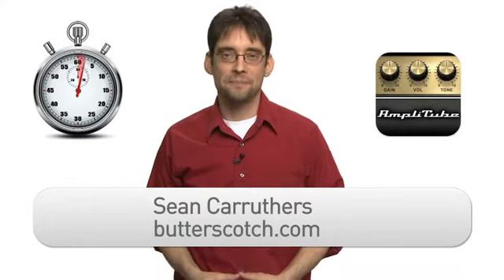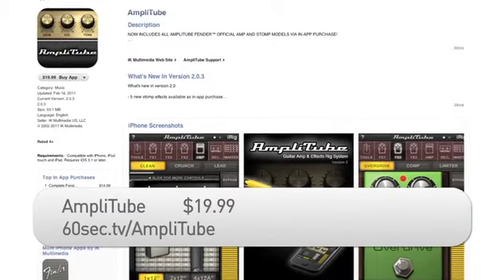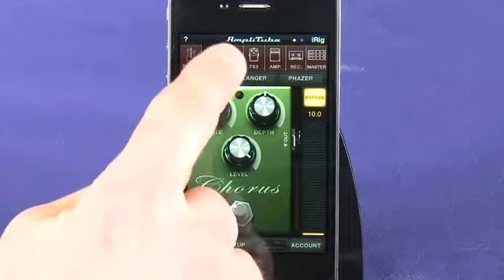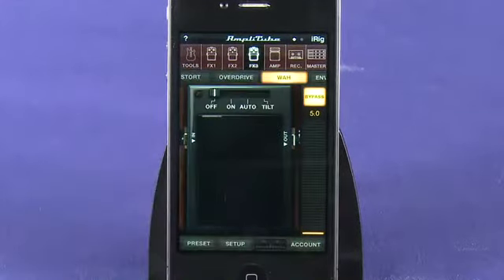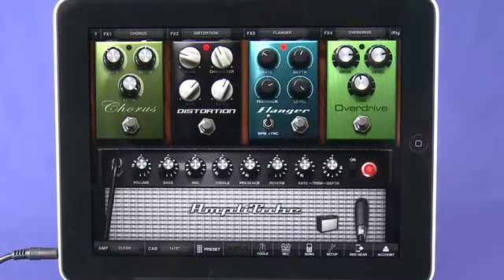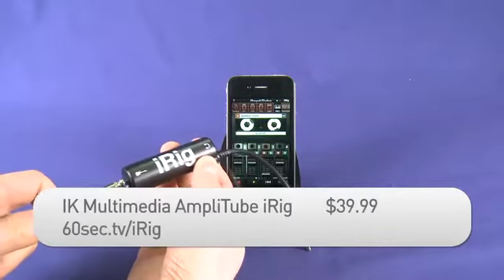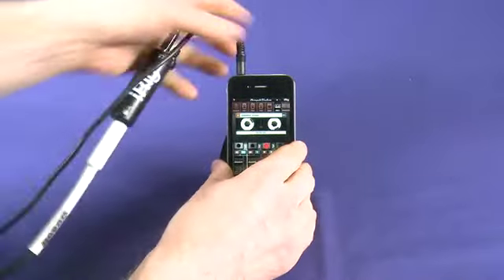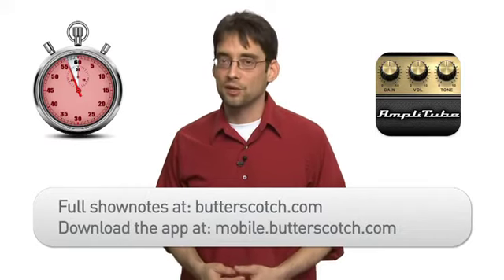AmpliTube for iPhone review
If you play the guitar and own an iPhone then the AmpliTube app for iPhone is perfect for you. You can use virtual effects pedals in the app to transform the sound of your instrument. The free version let's you try the wide range of tools, amps and pedals @ butterscotch.com